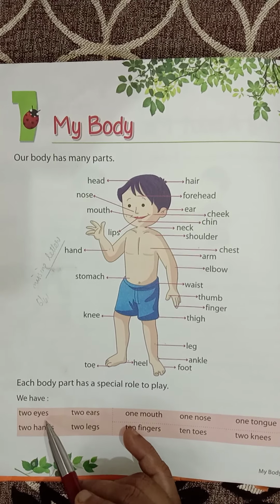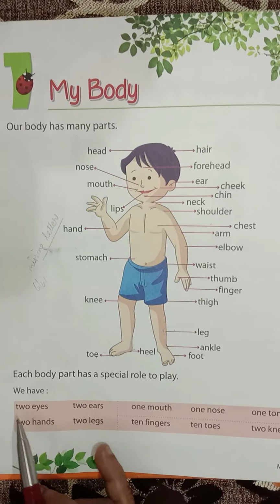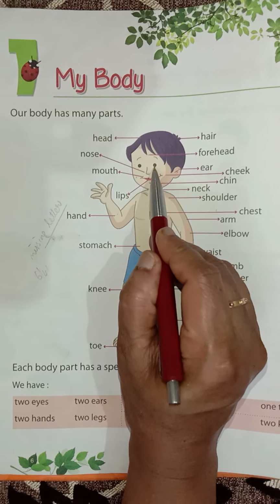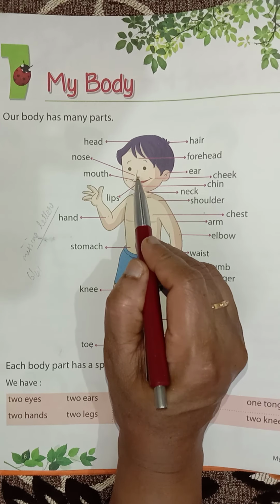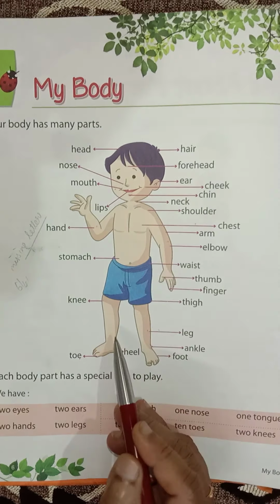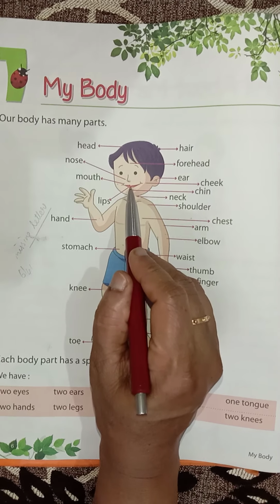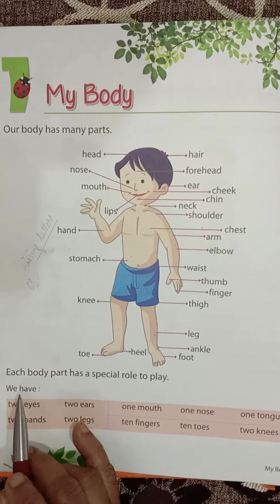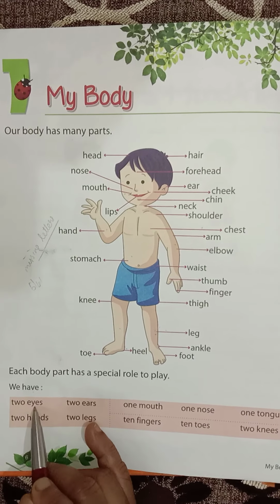Class -1 EVS , Lesson - 1 Revision 28-07-2020